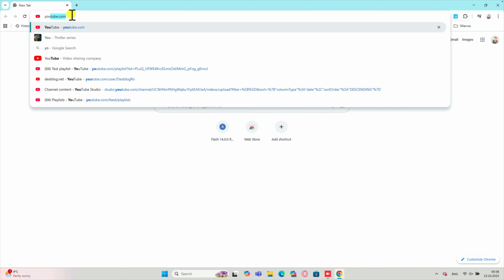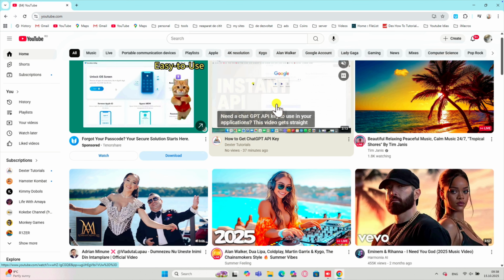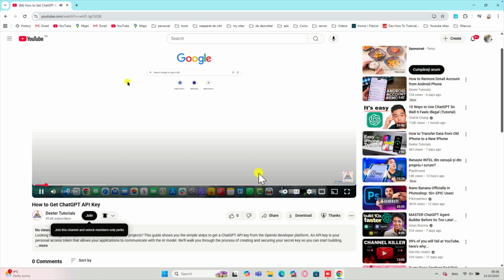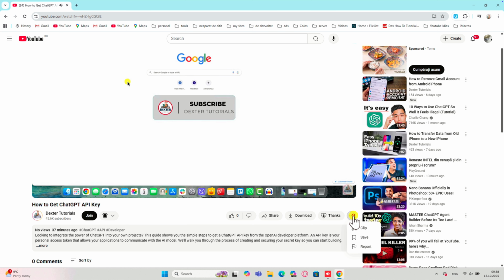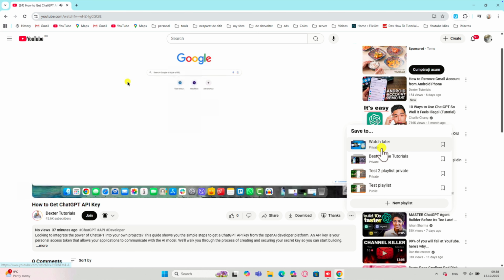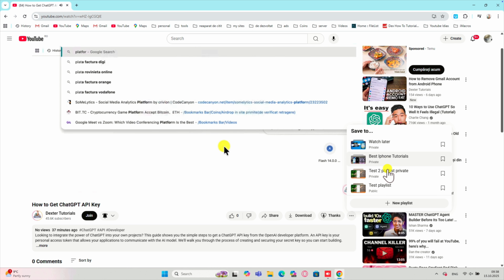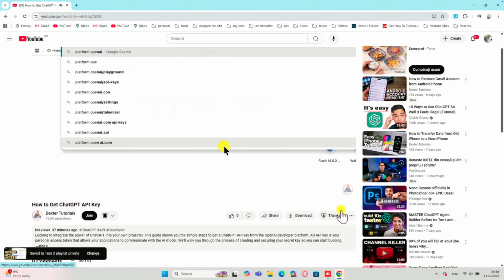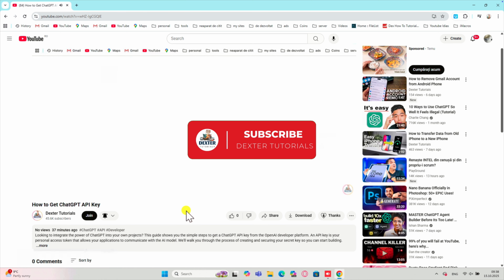How to Add a Video on a YouTube Playlist on PC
Looking for a quick way to add videos to your YouTube playlists directly from your PC? This guide shows you the simple steps to save any video to an existing playlist or create a brand new one. Organizing your favorite content into playlists helps you keep track of videos you want to rewatch and makes it easier for others to discover curated collections. It's a fundamental feature for any YouTube user.